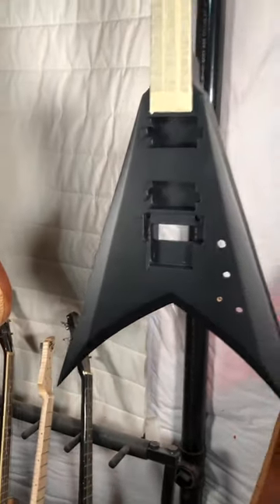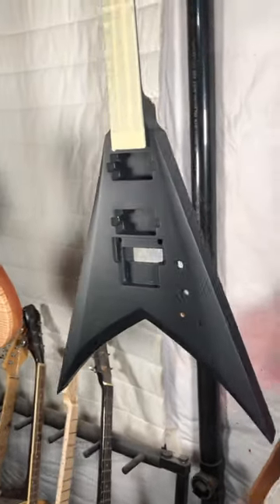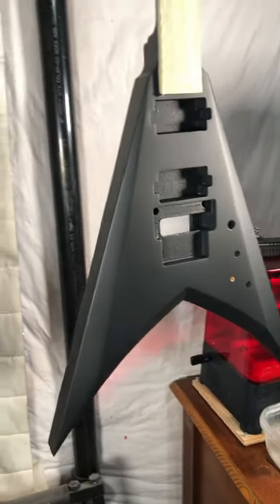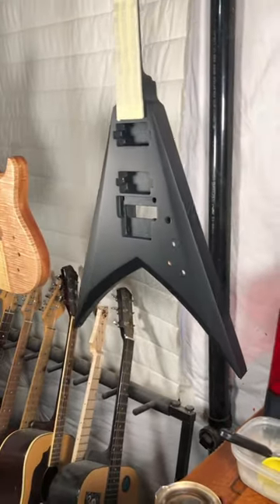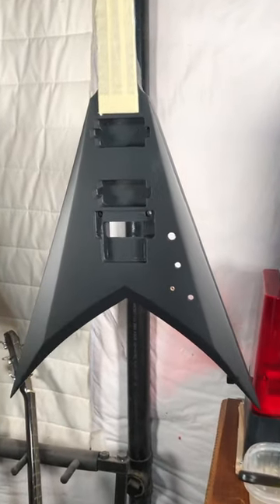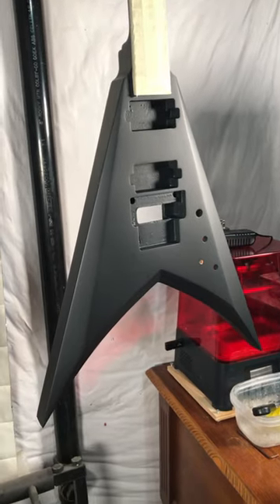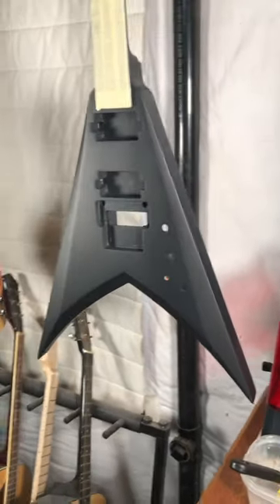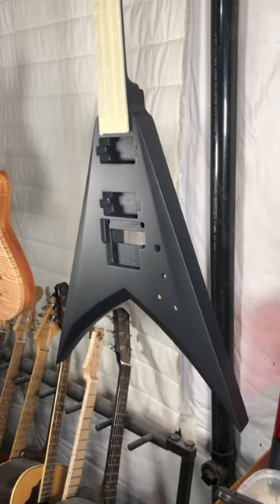Check out this flat black guitar finish